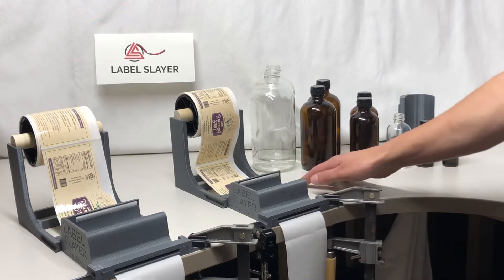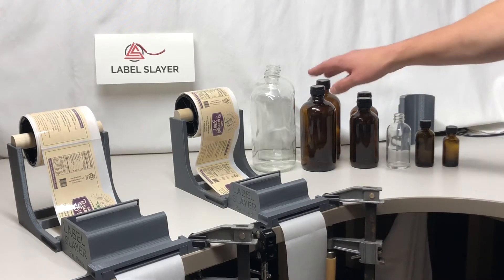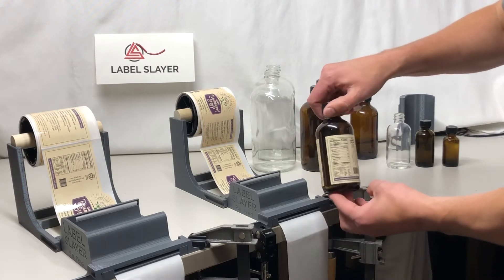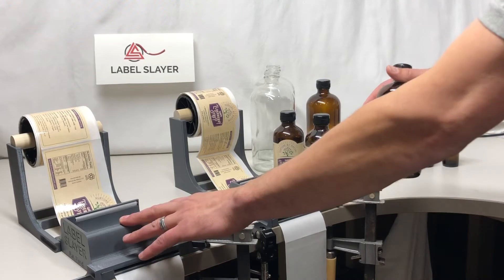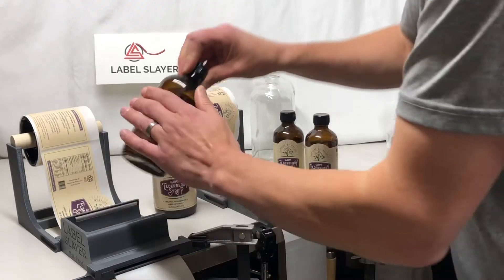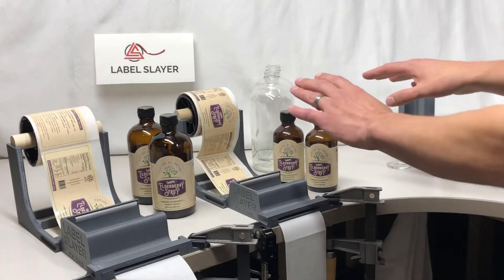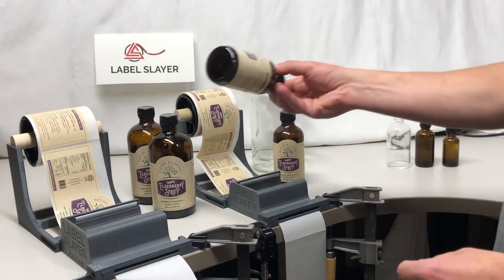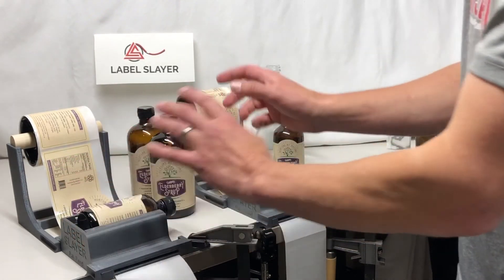Label Slayer - Boston round 8 Oz and 16 Oz